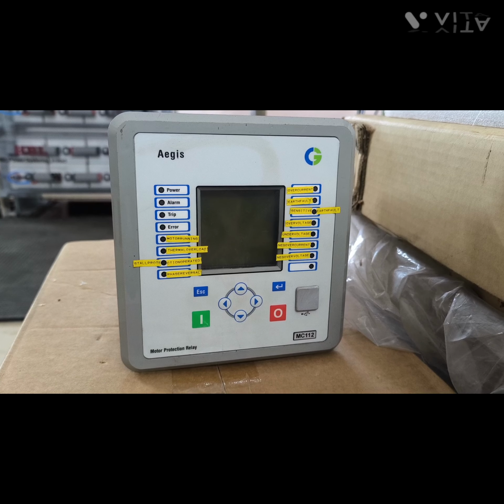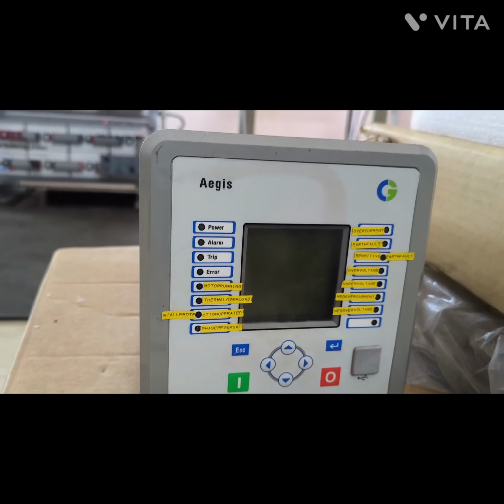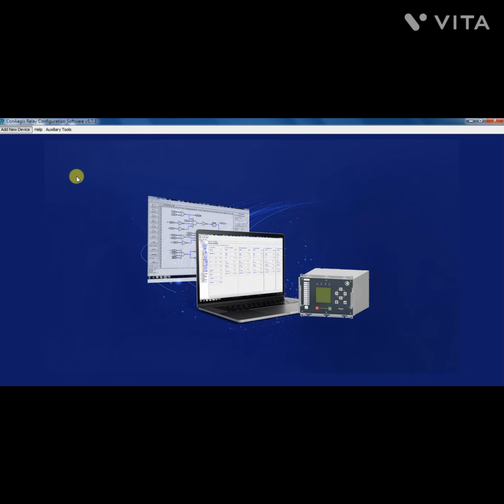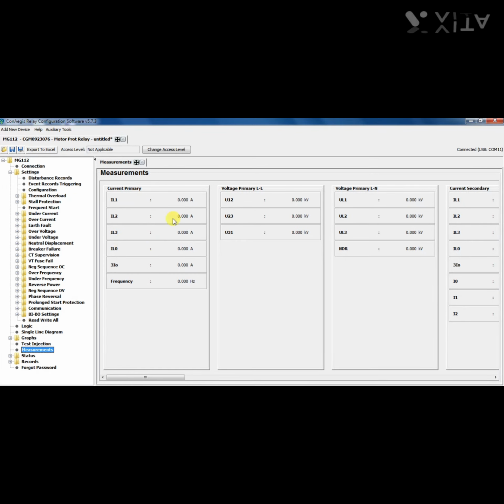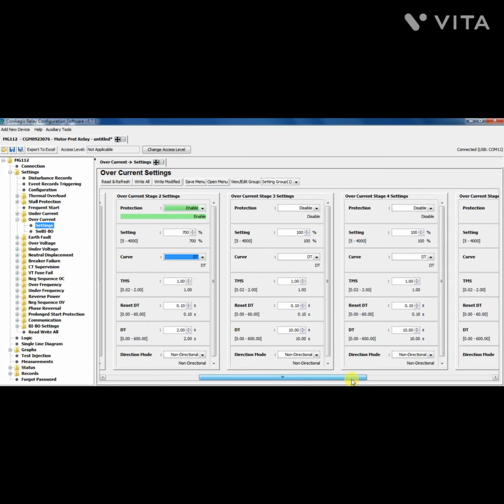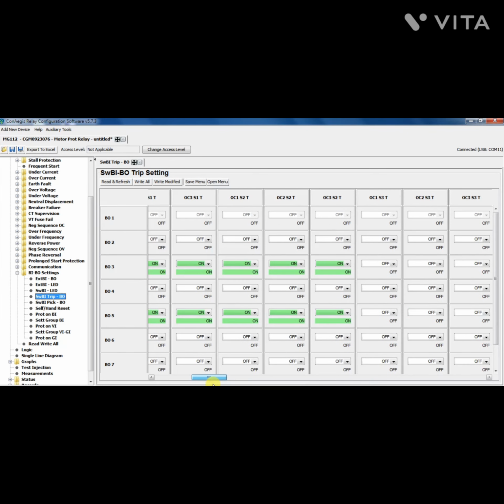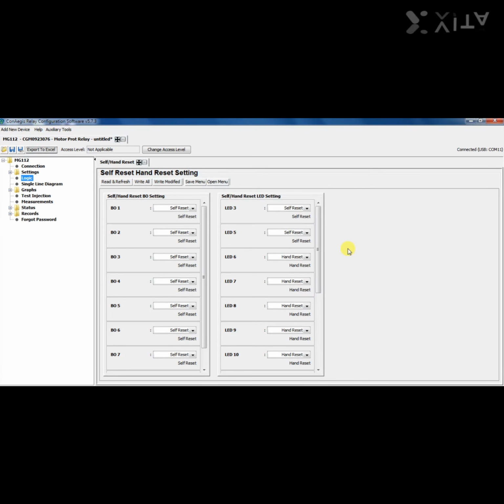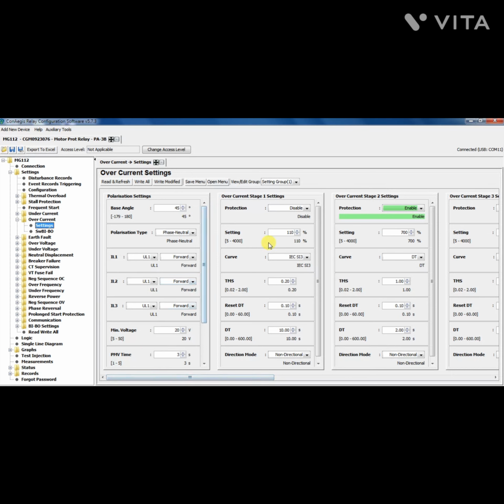Crompton Greaves Relay for Motor Protection & Feeder Protection.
CG make relay for Motor & feeder protection capabilities.Relay operation, communication & settings.